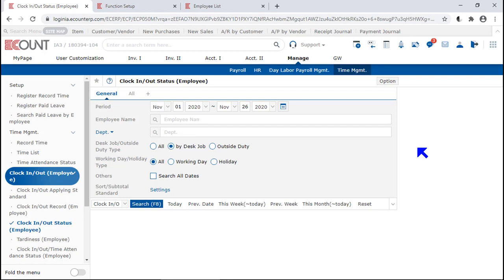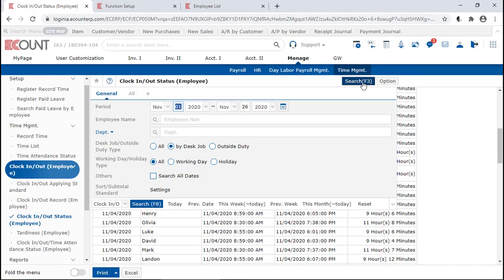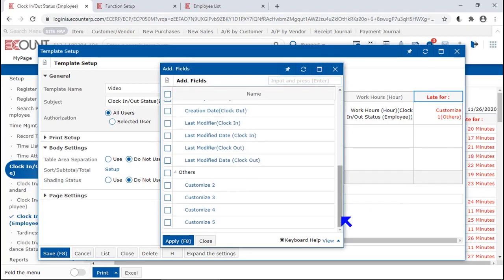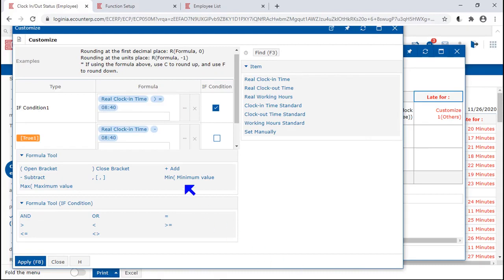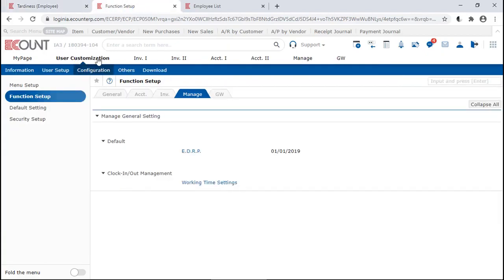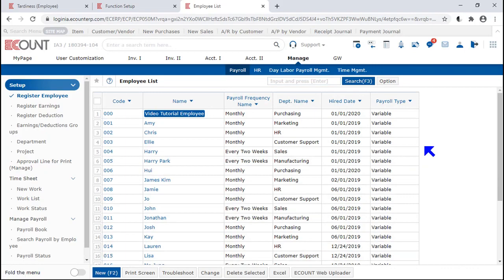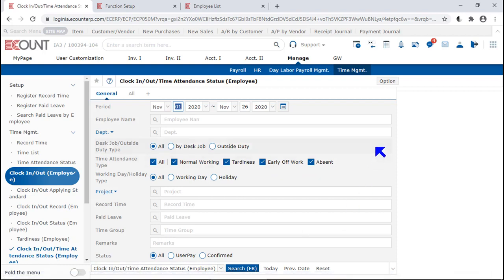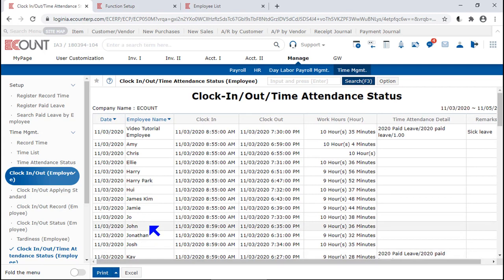[ECOUNT Practice] Time Mgmt. - Clock In & Out - Clock In & Out Status (Employee)